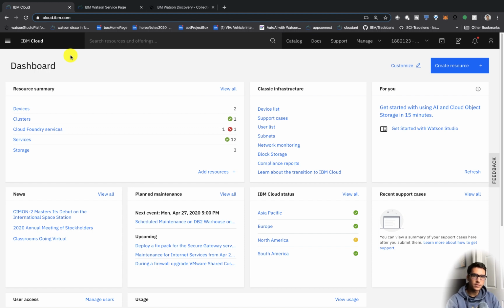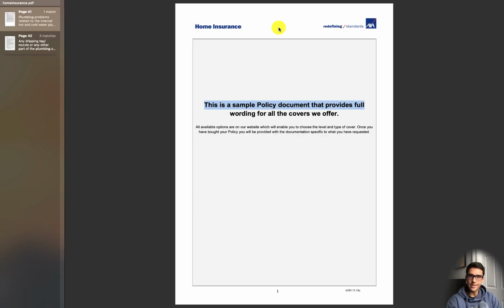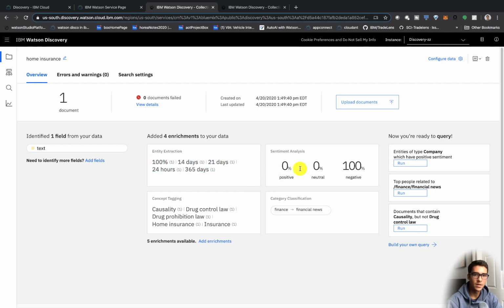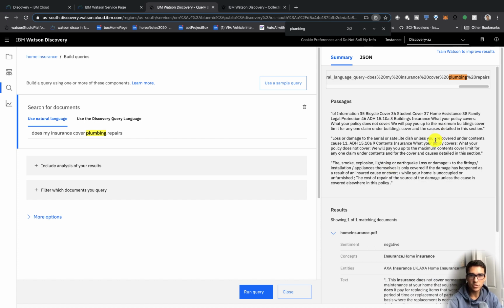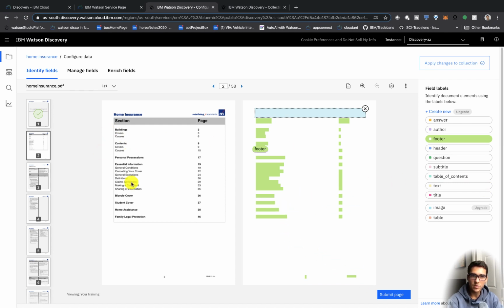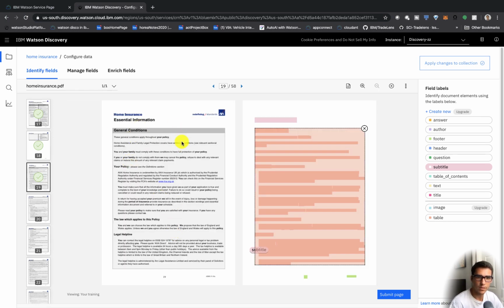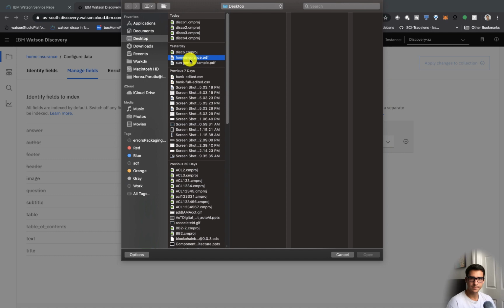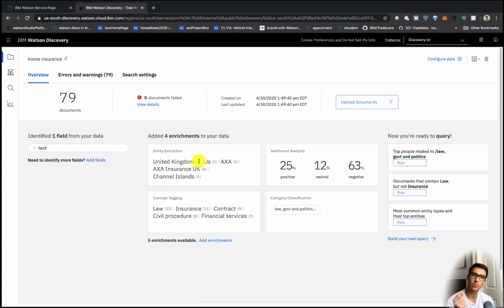Watson Discovery Tutorial - Use Smart Document Understanding to improve search results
This video will teach you how to get started using IBM’s award-winning insight engine, Watson Discovery, to analyze and query your documents in natural language.

To use this service for free, without a credit card, create an IBM Cloud account

Next, the video will show you how to create an instance of Watson Discovery for free on IBM Cloud, and then launch the service. First, we take a sample insurance document and upload it to Watson Discovery. We query the document to see if plumbing repairs are covered in our insurance policy, and we see that we do not get the most relevant answers at first. To improve the answers to our queries, we use an annotation tool called Smart Document Understanding to feed Watson only relevant information that will help us answer what is covered under our insurance policy. Next, we upload the documents again with the newly trained model and we see that the answers to our queries are much more accurate and precise. Lastly, we show another way we can use supervised learning to improve Watson's output by seeing if certain answers are relevant or not. This tool can help you deliver actionable insights derived from your data, and is often used in combination with chatbot technology, such as Alexa, Watson, or Google.

Watson Discovery is named a leader in Gartner's Magic Quadrant for Insight Engines 2019